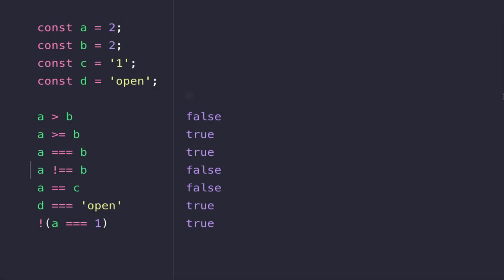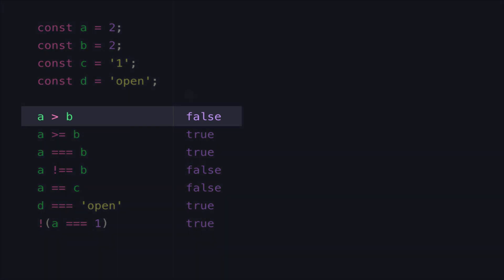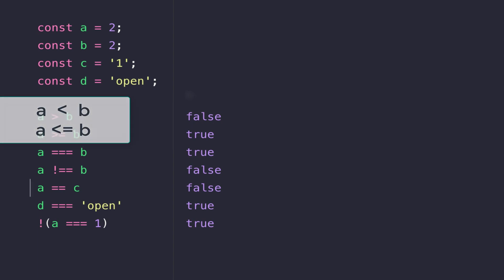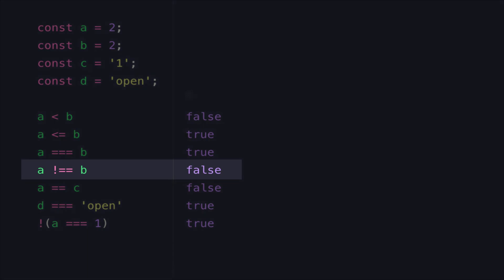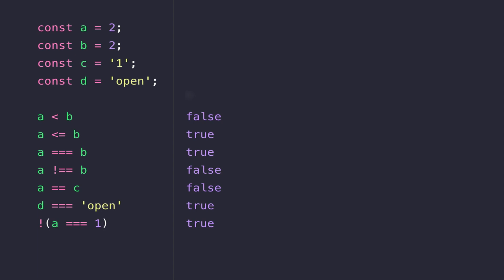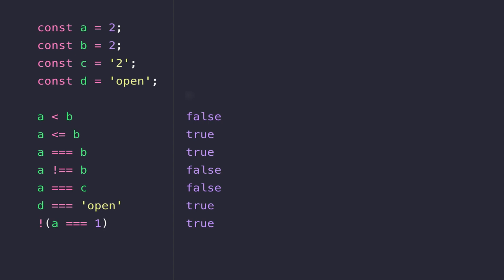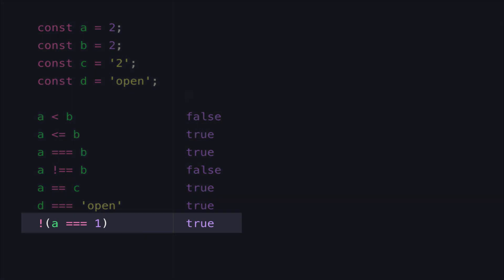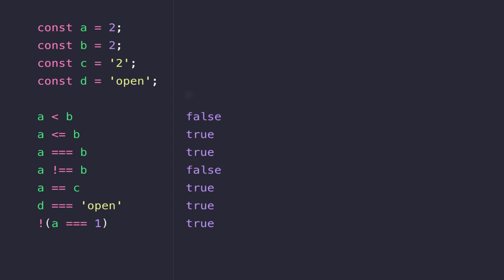JavaScript Essentials: Boolean Expressions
In this tutorial, you'll learn how to construct simple boolean expressions in JavaScript.

If you've been following along with the rest of the JavaScript Essentials series you'll know that to make a decision using an if statement in JavaScript, you need to have a true or false value i.e. a boolean value.  A boolean expression in JavaScript is where you compare some values together to ask JavaScript a question which will give you a true or false value back.

In this JavaScript tutorial, you'll learn how to create a simple boolean expression in JavaScript which gives you a boolean value that can then be used in your if statements.

It's a fundamental thing to do in JavaScript, but you'll learn how to determine if a number is larger than another by using the greater than operator (and also the opposite with the less than operator) and also to determine whether two values are equal.

We'll also cover how to inverse a boolean value using the not operator. Channel Handle @codebubb